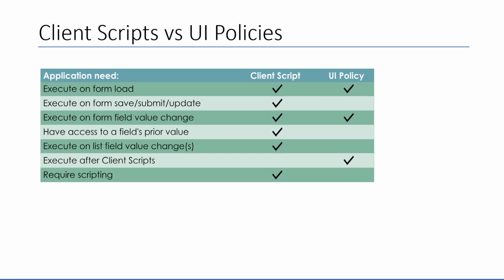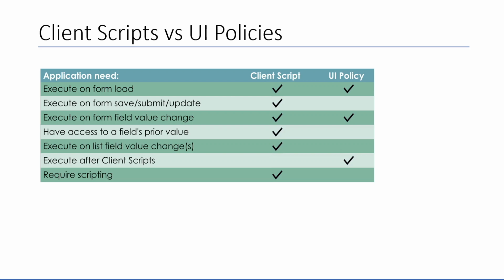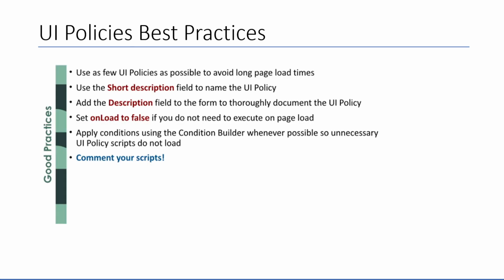Client Scripts vs UI Policies in ServiceNow